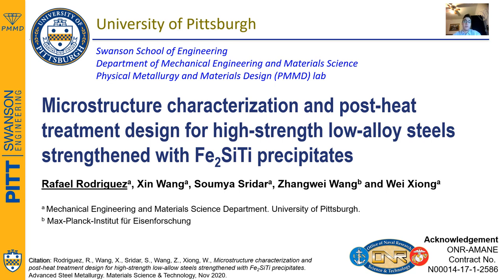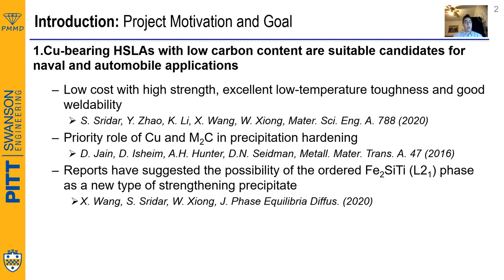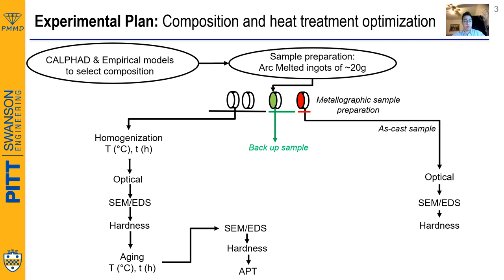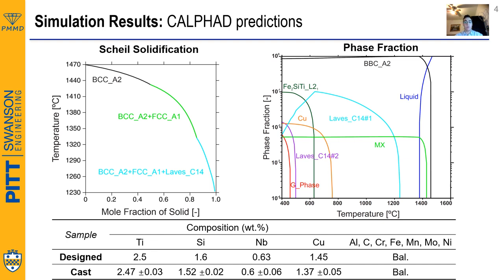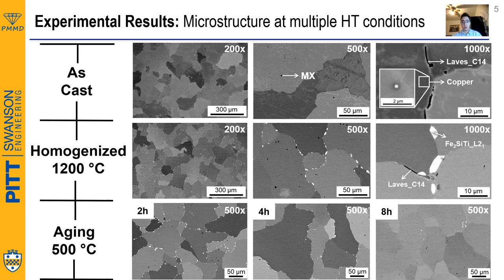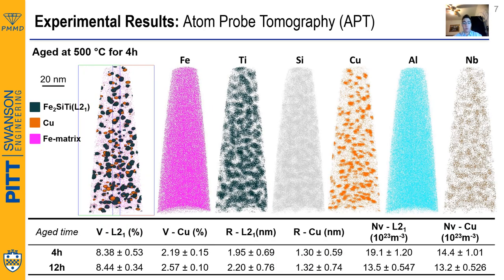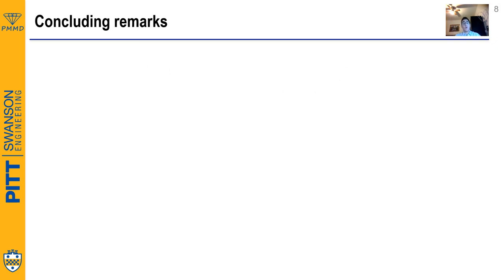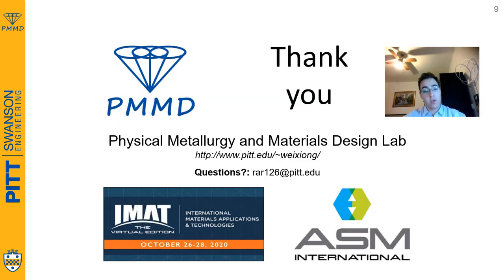Microstructure Characterization and Post-Heat Treatment Design for High-Strength Low-Alloy Steels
Microstructure Characterization And Post-Heat Treatment Design For High-Strength Low-Alloy Steels Strengthened With Fe2SiTi Precipitates (ASM S3 Contest - Rafael Rodriguez - Graduate)

Copper-bearing high-strength low-alloys (HSLA) steels are suitable candidates material for naval and automobile applications as they exhibit high strength and toughness as well as good weldability. In an effort to further increase their strength, precipitation hardening with intermetallic phases is reported to be promising. Though the strengthening effect of Cu and M2C precipitates in HSLA steels are well studied, the effect of Fe2SiTi precipitates remains widely unexplored. Hence, in this work, a composition close to HSLA-100 steel is designed using a CALPHAD-based ICME (CALPHAD: Calculations of Phase Diagrams; ICME: Integrated Computational Materials Engineering) framework with Fe2SiTi as the major secondary phase. The phase change evolution and precipitation kinetics were systematically studied via the CALPHAD-approach and experiments. The latter confirms the principal role of co-precipitation of Cu and Fe2SiTi nano-sized precipitates at boosting the hardness from 450 HV in as-cast condition to 717 HV after optimum heat treatment.
Presented by Rafael Rodriguez, a graduate student from the University of Pittsburgh and 2020 participant of the ASM Student Speaking Symposium (S3). To learn more about the ASM S3 Contest, please